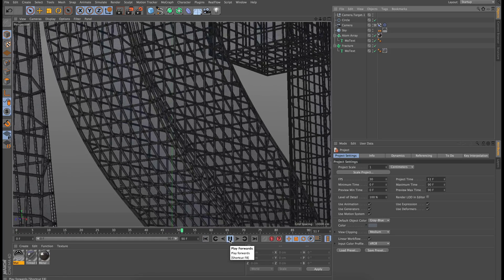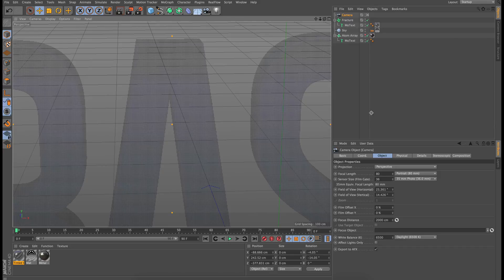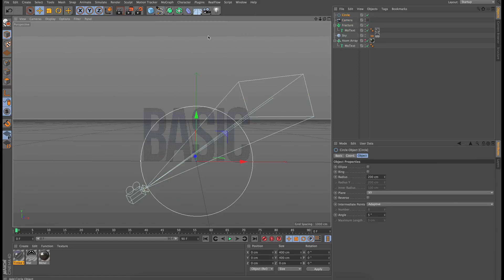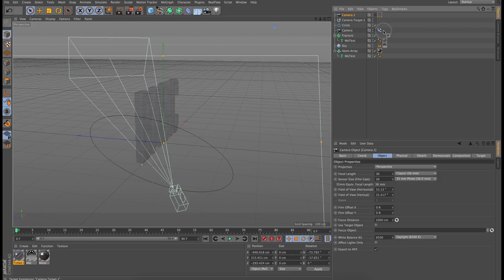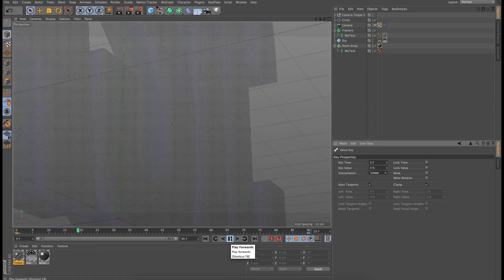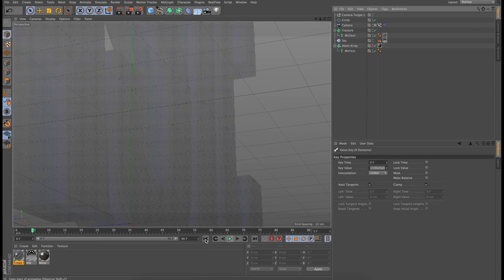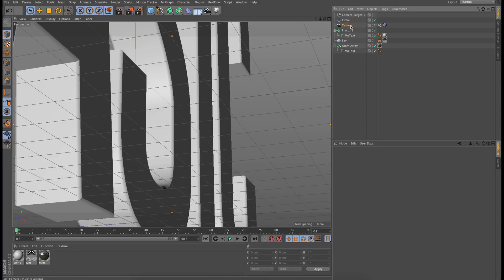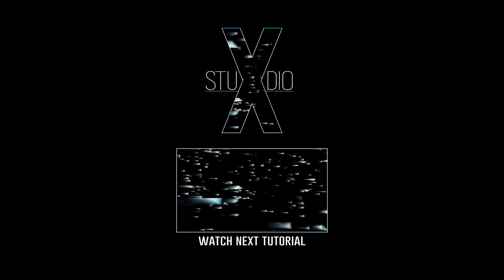C4D Cinematic Camera Tutorial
In this tutorial I cover a basic setup on how to create some fluid camera animation inside of Cinema 4D with a minimal amount of keyframes.

My Gear:
Sony A7III
Sony 55mm F1.8 Lens
Zhiyun Crane V2 Gimbal
iPad Pro 11inch

DaVinci Resolve Studio